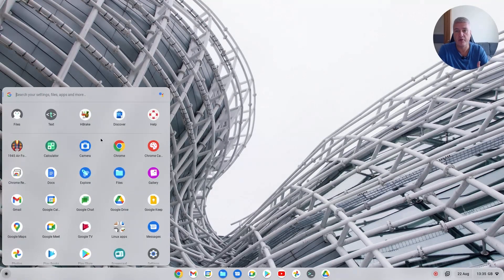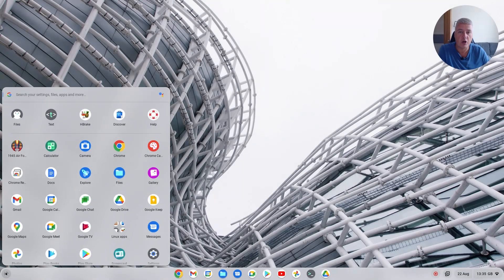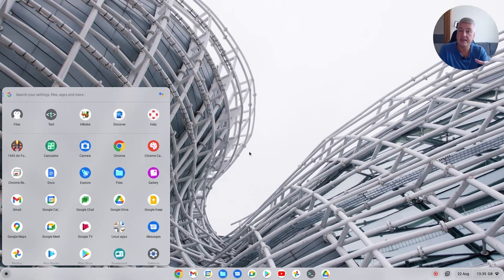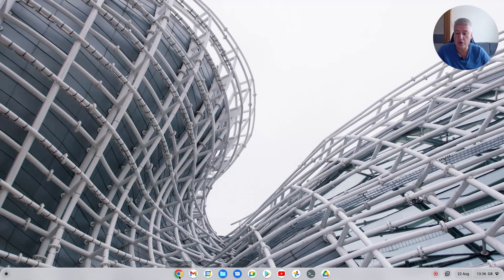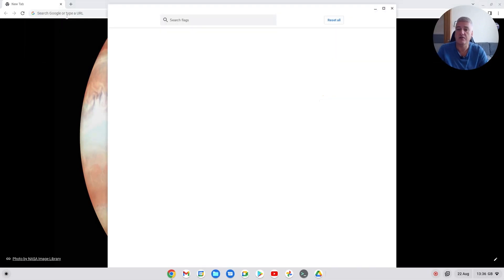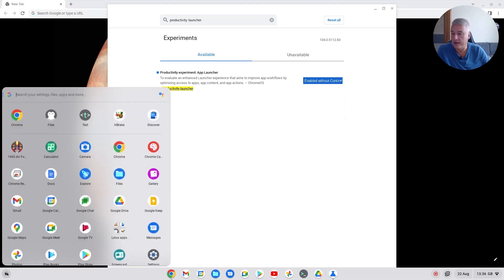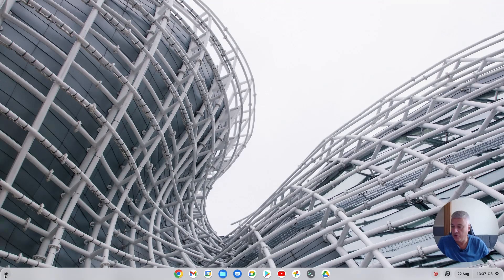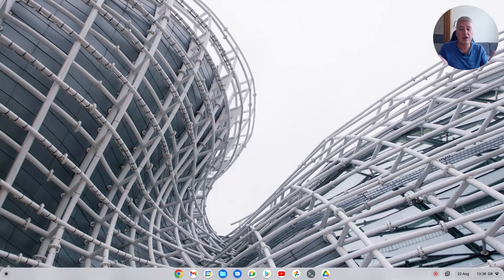How to revert back to the old style Chrome OS app launcher menu (Chrome OS start menu)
I love the new ChromeOS app launcher menu, which some may call the ChromeOS start menu. This has been available for some time by enabling flags. However, since the ChromeOS 104 update, it is now the default menu.

If you are not a fan of the new style menu then you can revert back to the older menu. This video will show you how to do this.